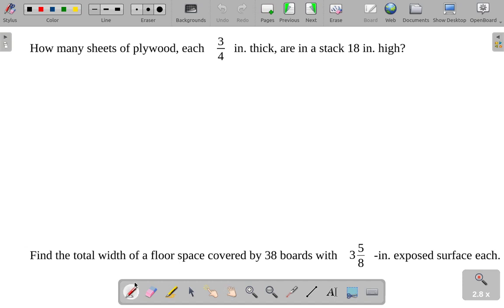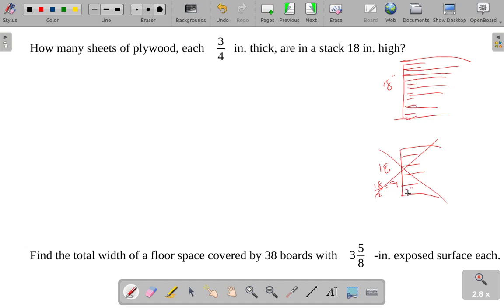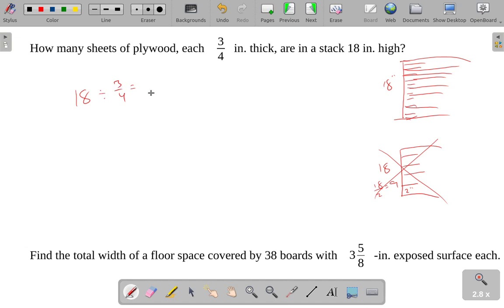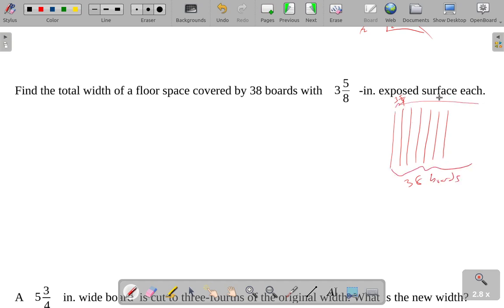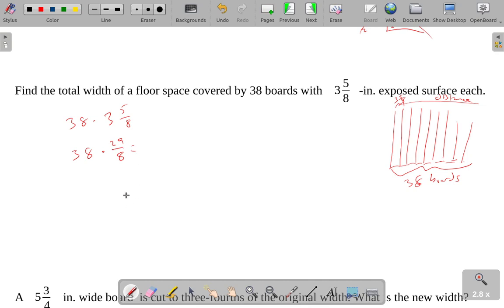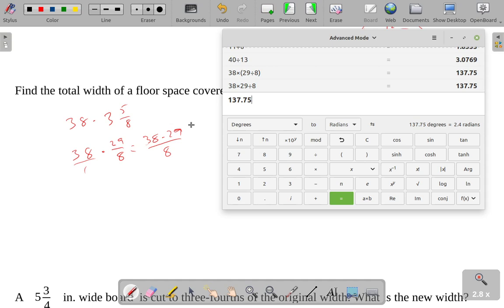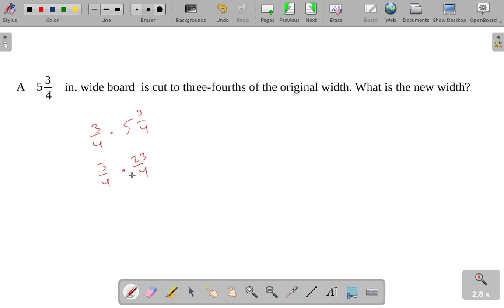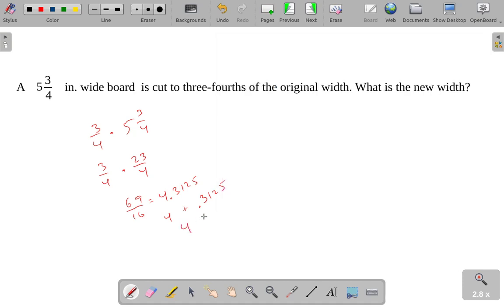M111 2.3-3 Word Problems with Fractions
Let's do some word problems that involve fractions